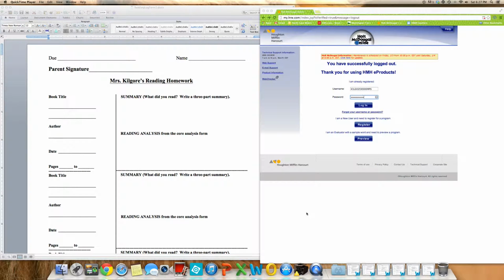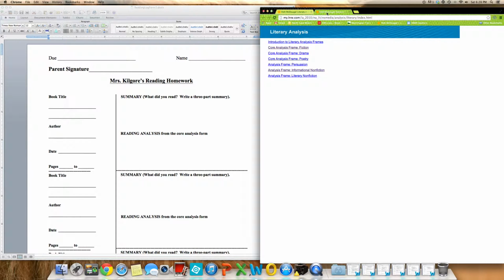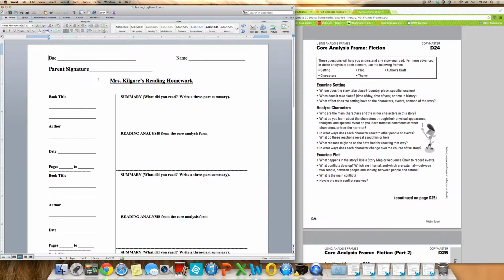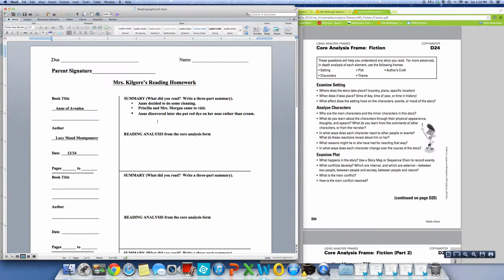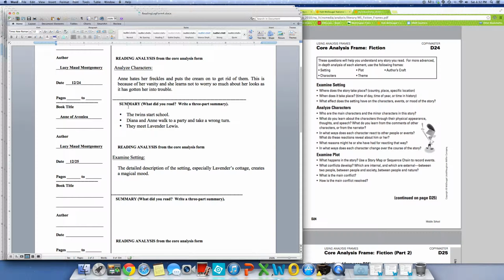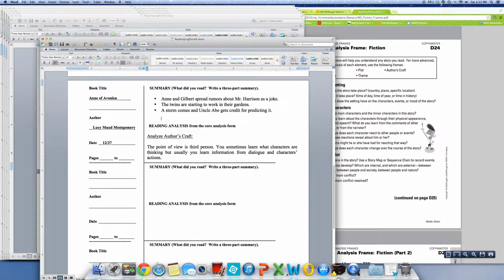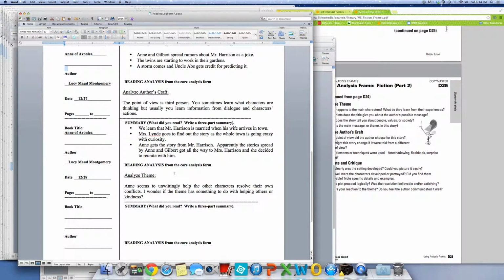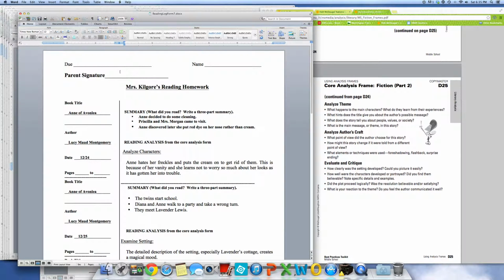Reading Logs with HOLT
A demonstration of how to use the HOLT website to help write the analysis section on my reading logs and literature logs.